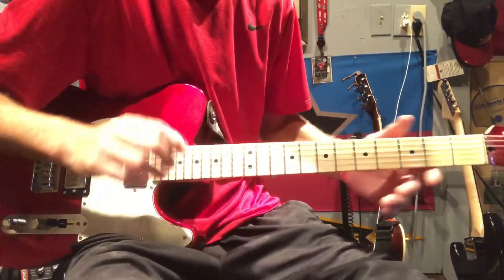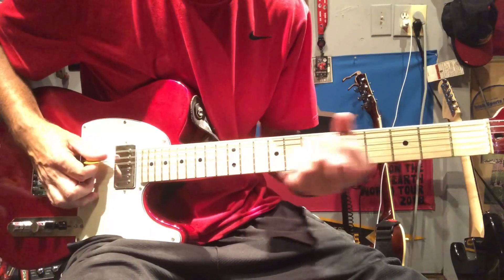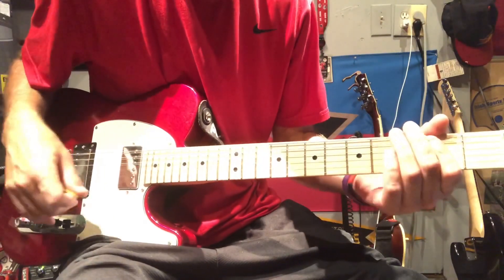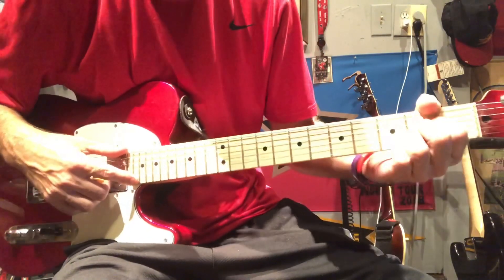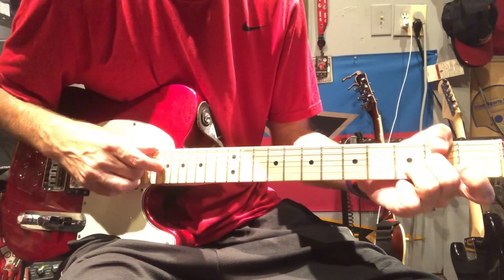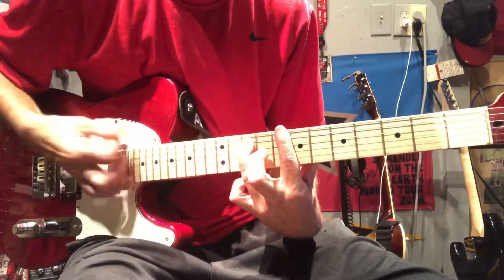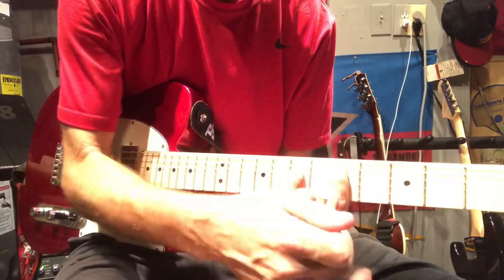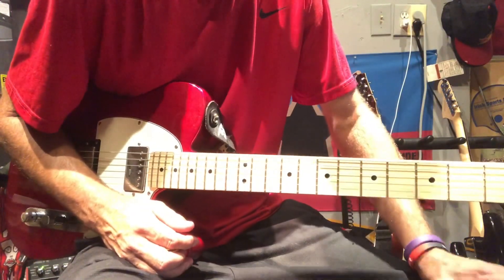Guitar lesson STP- unglued